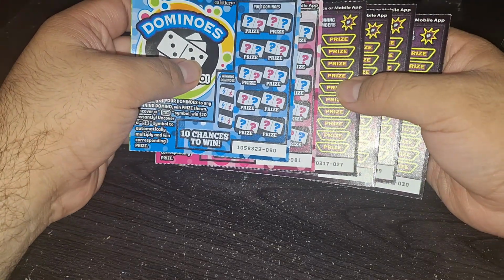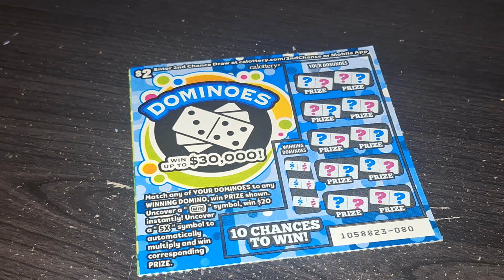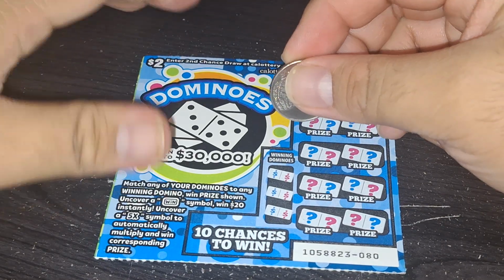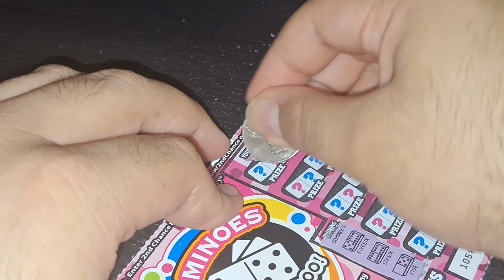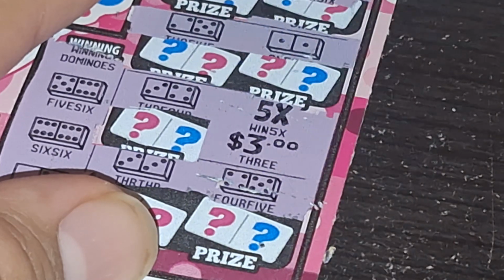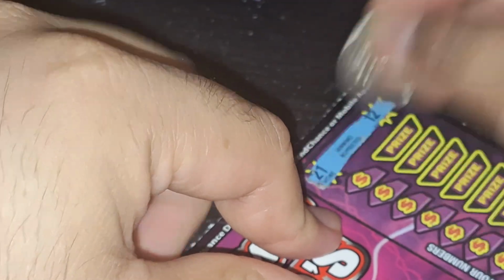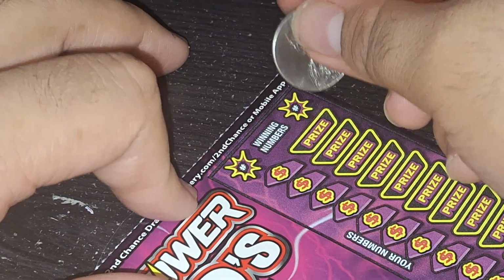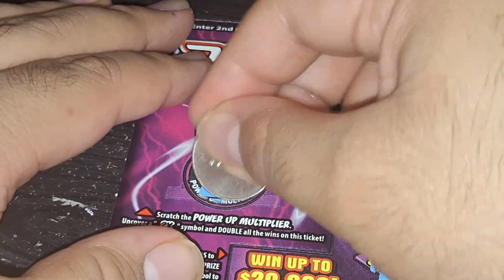CA Lottery: $12 Scratcher Session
Scratchers Info:
$2 Dominoes (2)
$2 Power 2's (4)